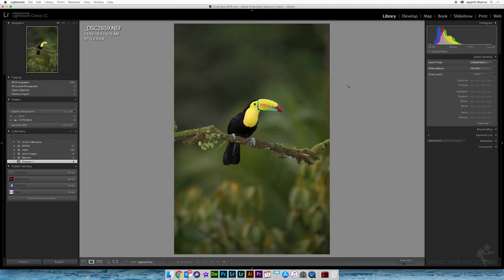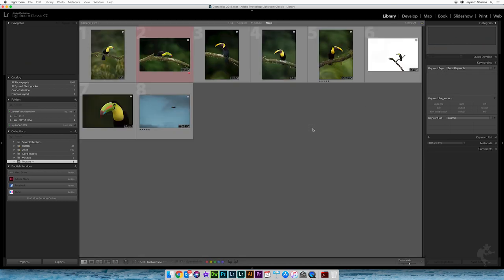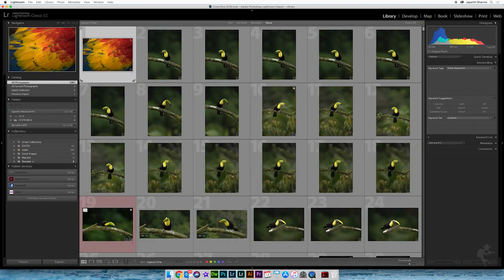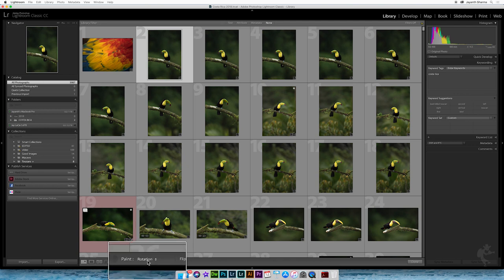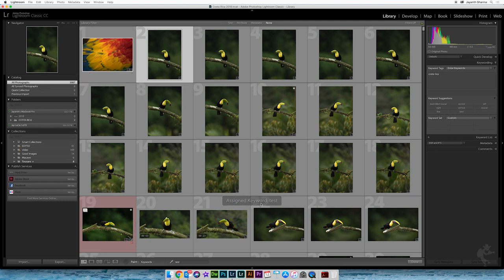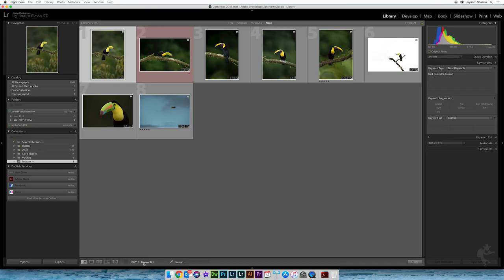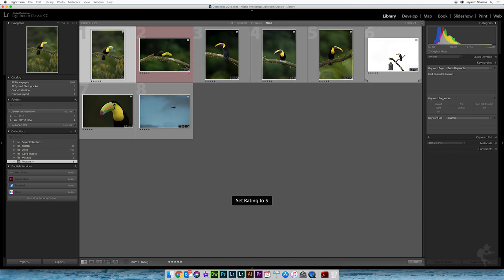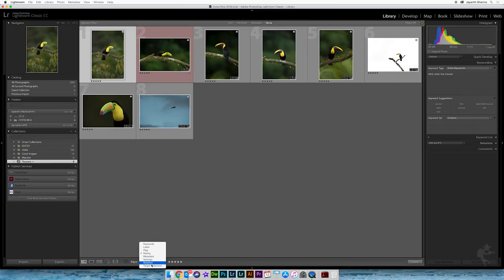What is Lightroom's metadata painter?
Did you know about Lightroom's coolest feature of the Metadata Painter? Watch this video to learn how you can save a lot of time using this special tool.

We also have Digital Post-processing workshops in Bengaluru and Mumbai and also a few other photography workshops.